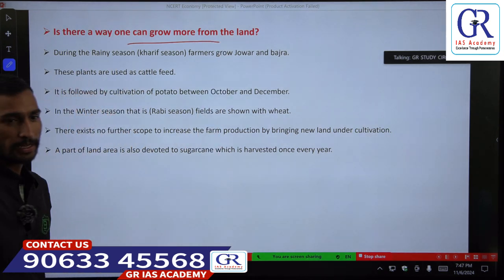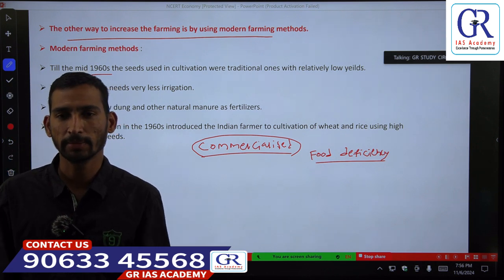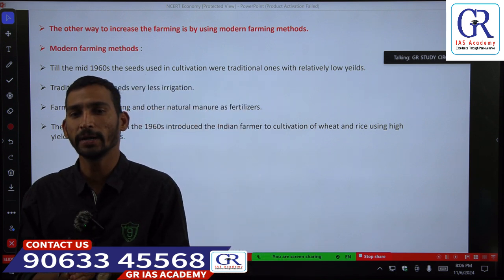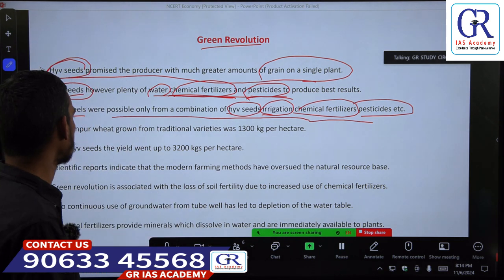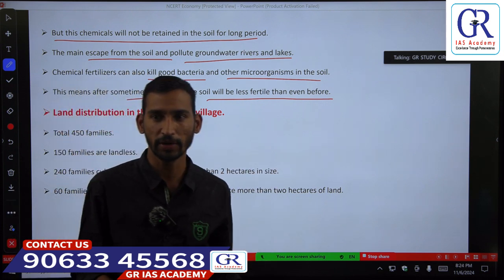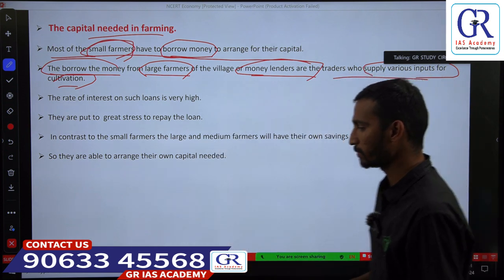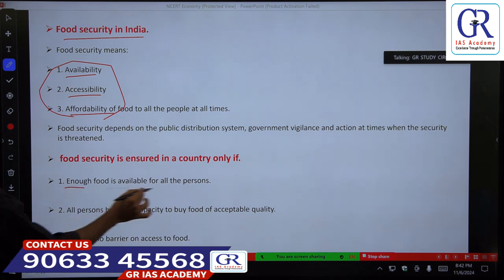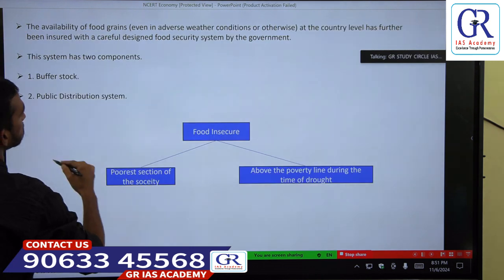Indian Agriculture | ECONOMY | NCERT | UPSC | CIVILS | IAS | IFS | IPS | GROUPS | TGPSC | APPSC